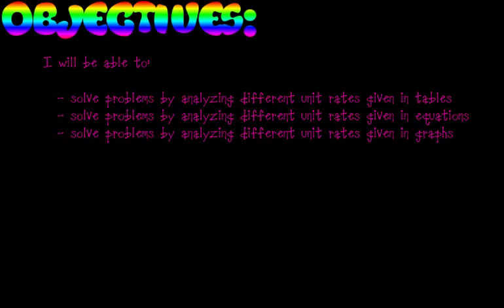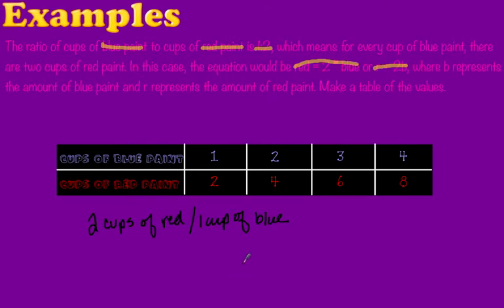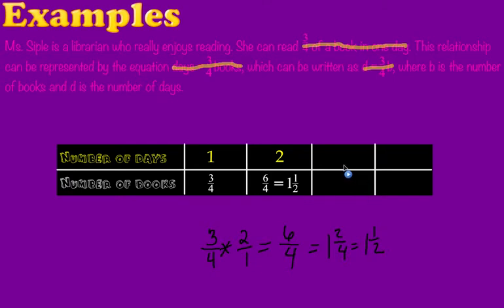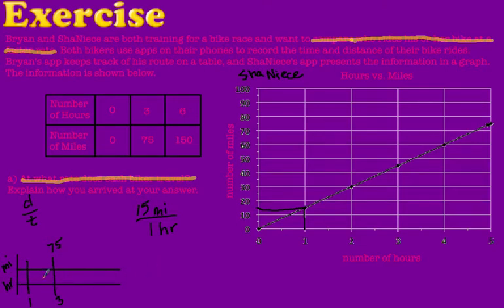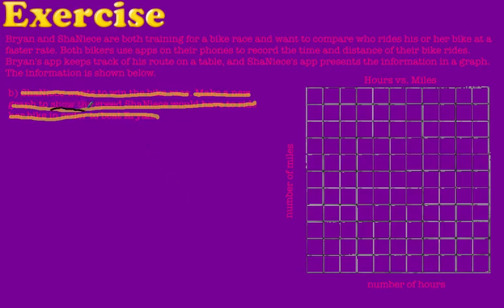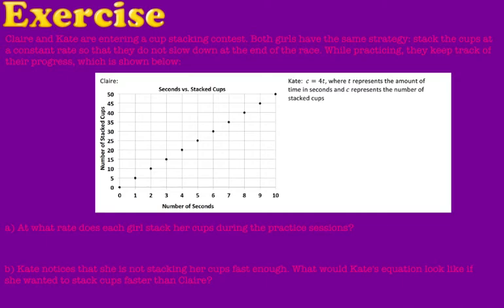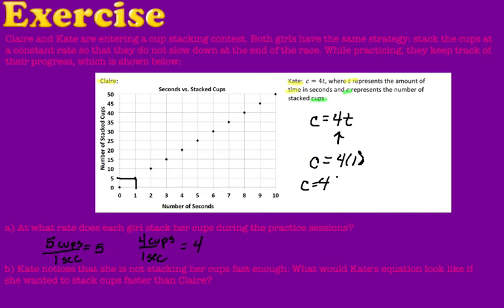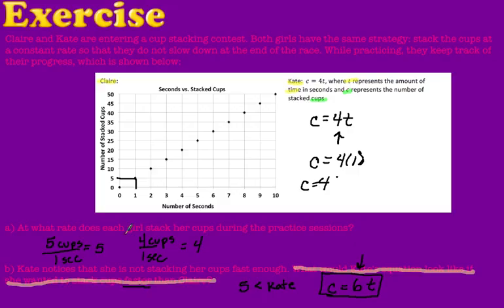Module One Lesson Nineteen